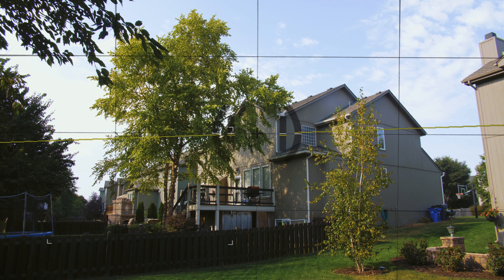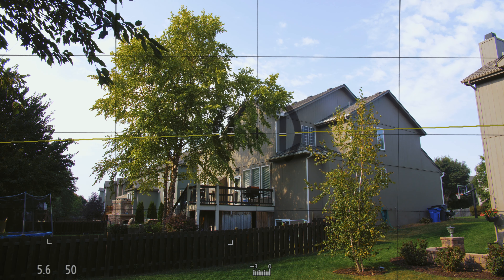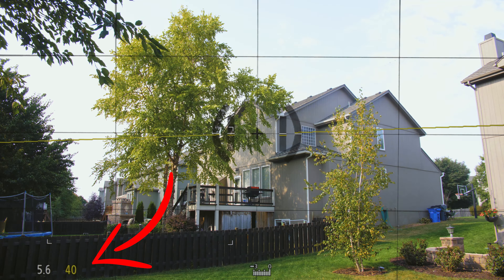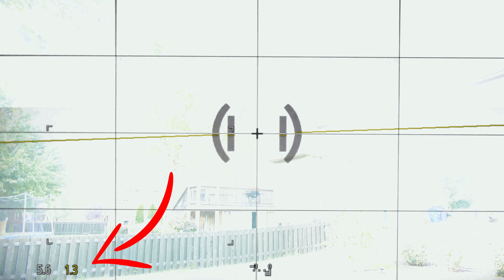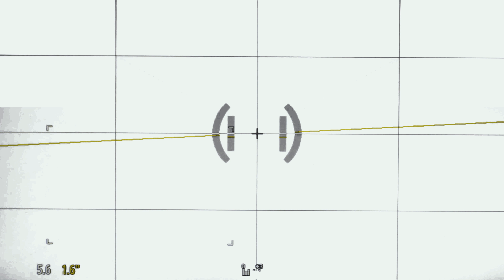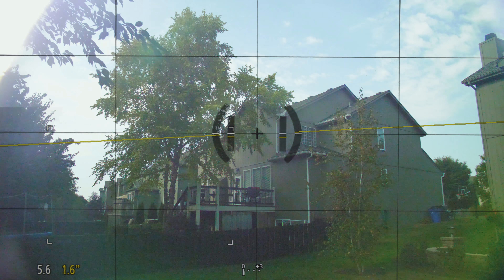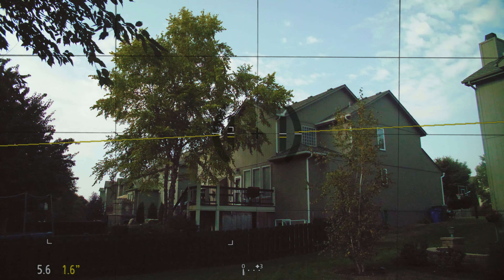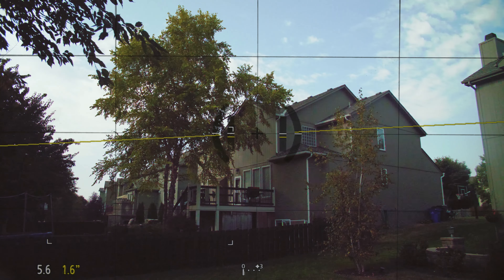How to Shoot Buttery Smooth Timelapses!!!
Today's vlog is a timelapse tutorial that shows you how to take a long exposure buttery smooth timelapse in the Daylight. I am going to show you on the panasonic gh5 but essentially any dslr will work. Colin Ross.

Cheaper Option: